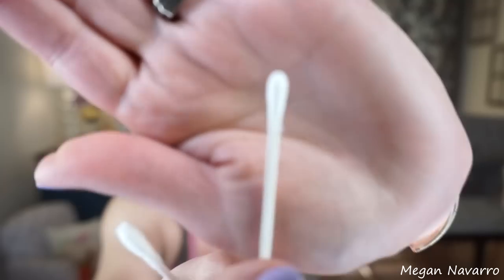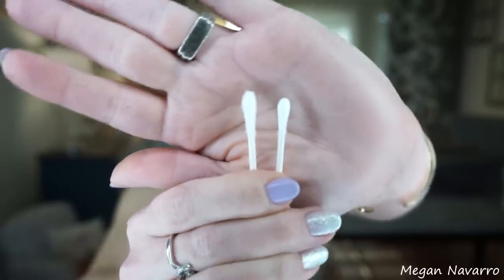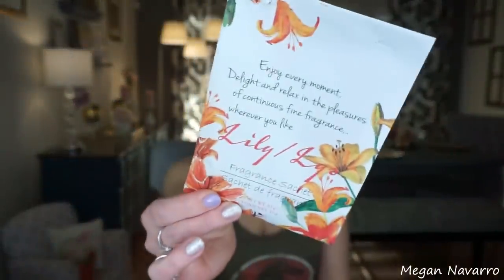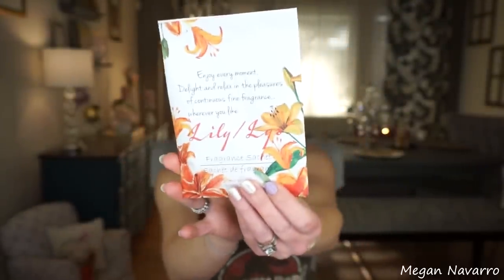WORST Dollar Tree Products| 10 Dollar Tree Products I Will NOT Repurchase| Megan Navarro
Hey guys! Today I am sharing 10 Dollar Tree products/items I have tried and absolutely failed for me and I will not buy them again. It's quite obvious my love for the DT but there are still some items that are not even worth a $1 to me and I wanted to share them with you all. I hope you guys enjoy this video. Let me know down below if there is a certain Dollar Tree item that you will not buy again!